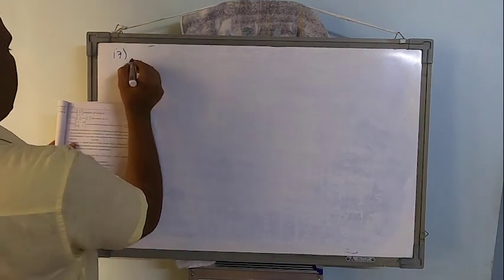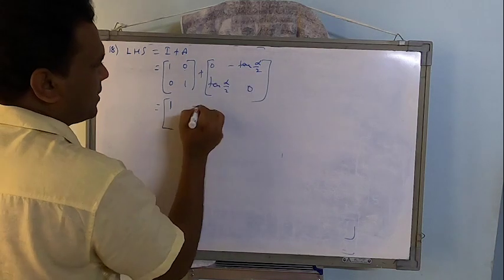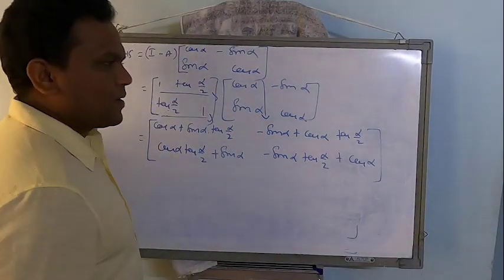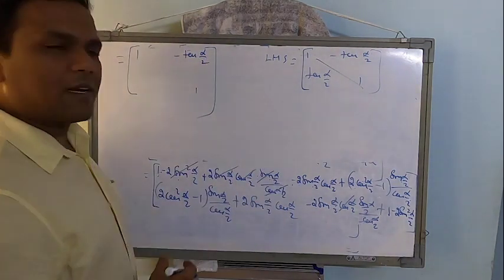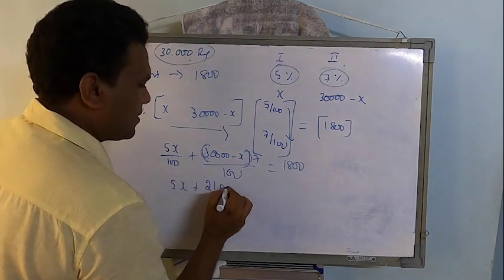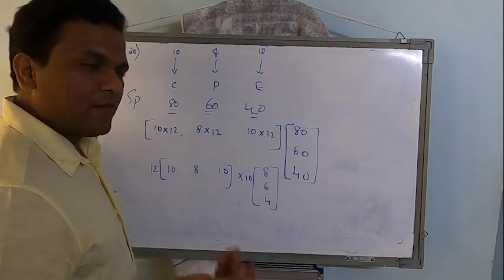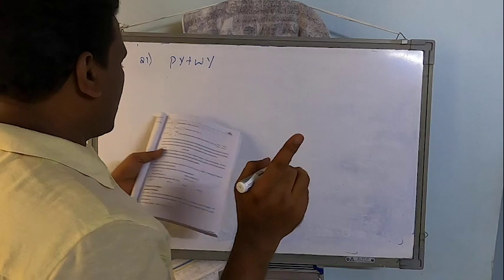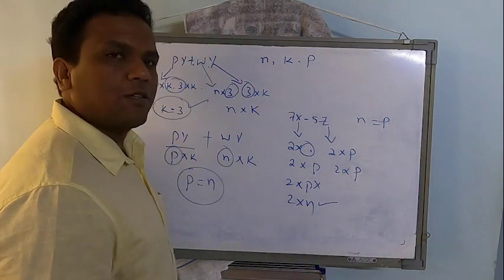matrices EX 3 2 Part 5